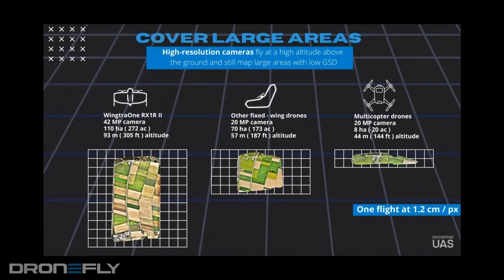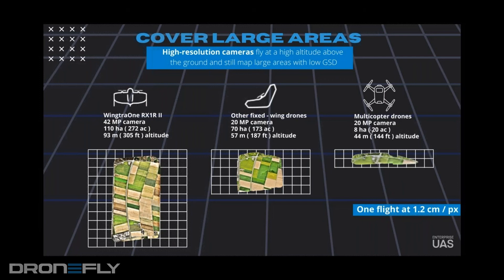Dronefly Webinar Excerpt | Wingtra: Set It and Forget It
🌟Randall Warnas joins Chris Kenney, Wingtra US Channel Manager, to discuss the exciting capabilities of this unique VTOL aircraft.

phantom 4